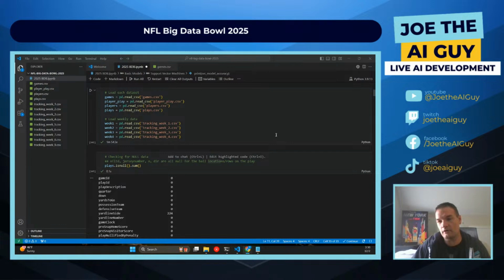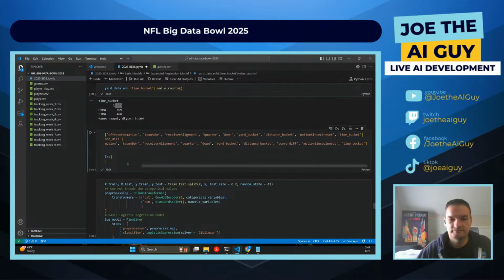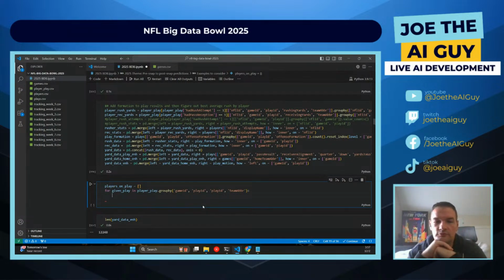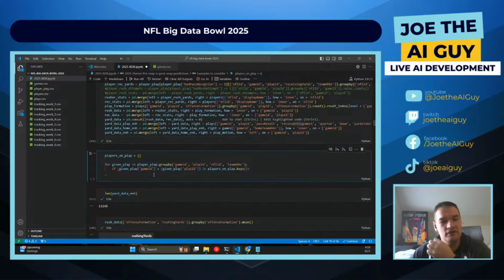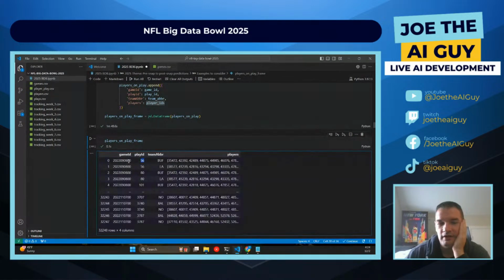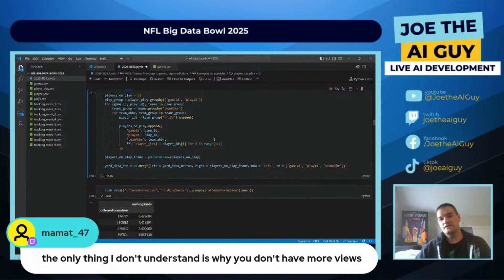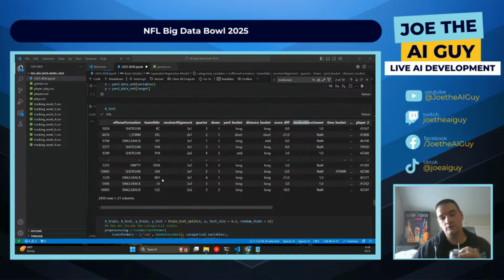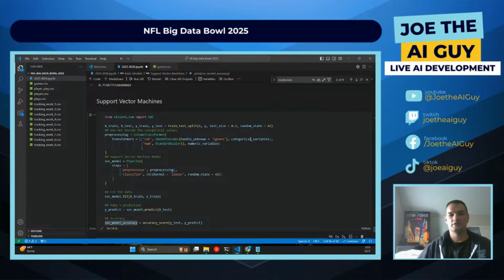Knowing Who Is on the Field Doesn't Matter - 🏈 NFL Big Data Bowl 2025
Join me as we dive into the NFL Big Data Bowl 2025 Kaggle competition! We'll be exploring fresh NFL data that focuses on what happens BEFORE the snap to predict post-snap plays. Perfect for football fans, data scientists, and sports analytics enthusiasts!
In this livestream, we'll:

Get our first look at the competition dataset
- Explore pre-snap positioning data
- Investigate patterns between pre-snap and post-snap actions
- Brainstorm potential modeling approaches
- Answer your questions about football analytics and machine learning

🏈 About the Competition:
The NFL Big Data Bowl 2025 challenges data scientists to analyze pre-snap formations and movements to predict post-snap plays. This competition combines advanced analytics with America's favorite sport!

💡 Whether you're a football fan looking to learn about data science, or a data scientist interested in sports analytics, this stream is for you!